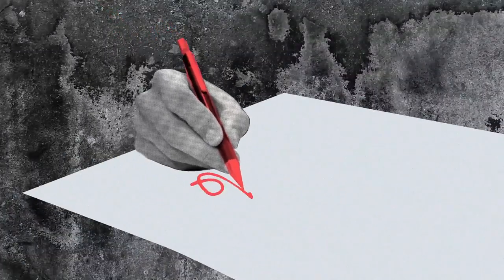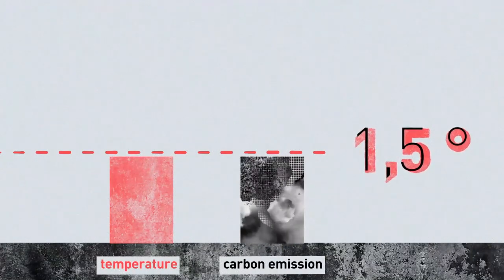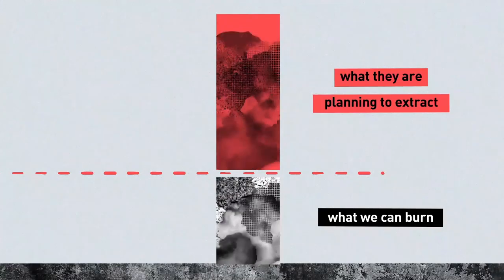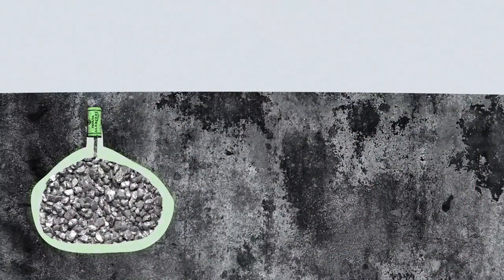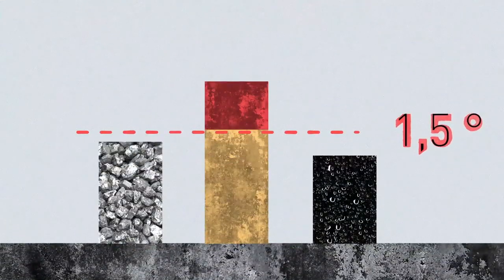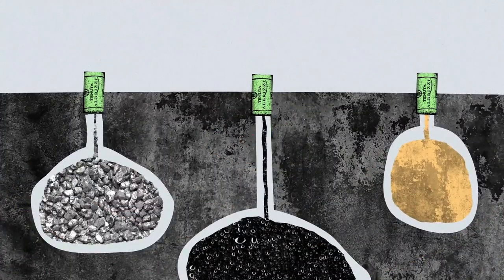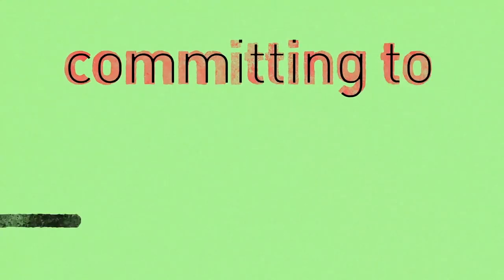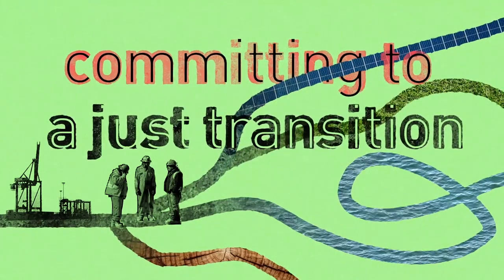Radical Realism for Climate Justice: A Managed Decline of Fossil Fuel Production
Limiting global warming to 1.5°C above pre-industrial is feasible, and it is our best hope of achieving environmental and social justice, of containing the impacts of a global crisis that was born out of historical injustice and highly unequal responsibility.

To do so will require a radical shift away from resource-intensive and wasteful production and consumption patterns and a deep transformation towards ecological sustainability and social justice. Demanding this transformation is not ‘naïve’ or ‘politically unfeasible’, it is radically realistic.

In this part of the Radical Realism video series, Oil Change International and Heinrich Boell Foundation explore the need for a managed decline of fossil fuel production and infrastructure.

Based on the chapter „A Managed Decline of Fossil Fuel Production“ in the Radical Realism publication